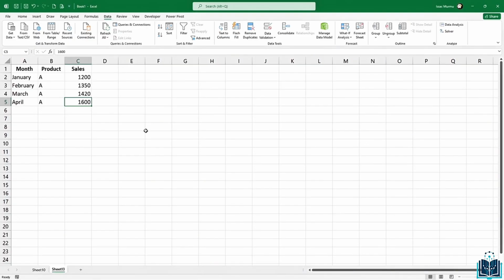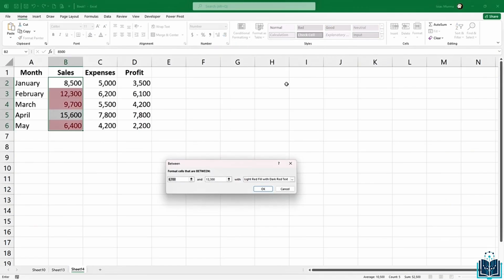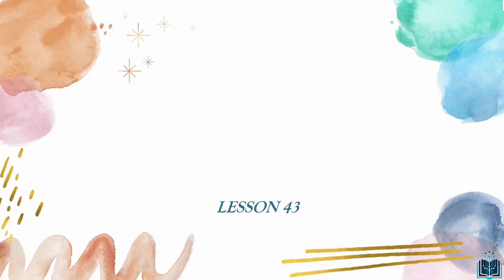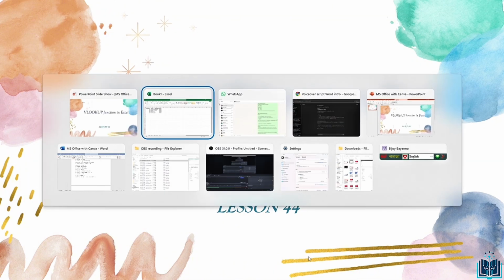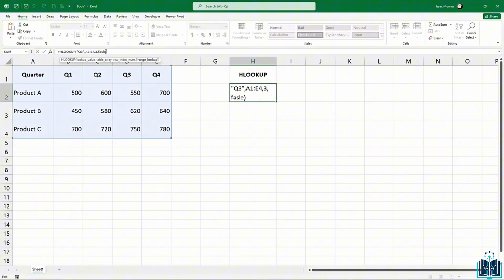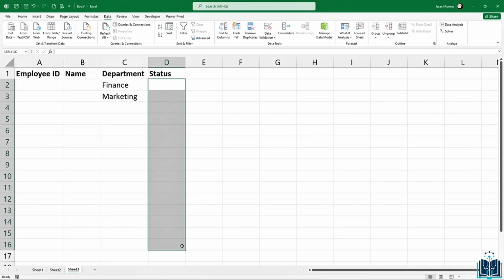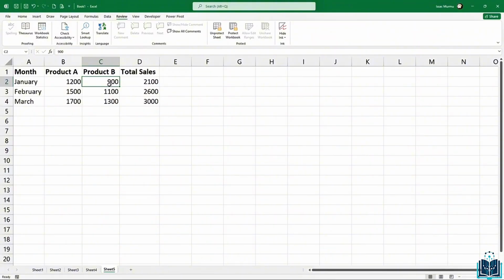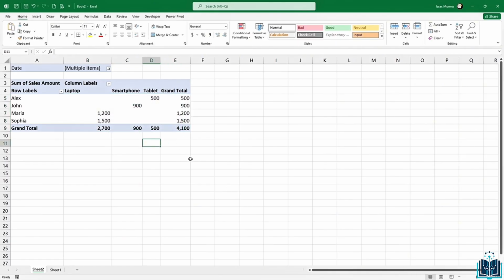How to Use Cell Styles in Excel | Professional Formatting Made Easy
In this video  of this Microsoft Excel course, you’ll learn how to use Cell Styles to format your spreadsheets quickly, consistently, and professionally.

Cell Styles allow you to apply predefined formatting—such as font, color, borders, and number styles—with a single click. This lesson shows how Cell Styles help maintain visual consistency across large spreadsheets and save time when formatting data.

You’ll learn:

What Cell Styles are in Excel

Why consistent formatting matters

How to apply built-in Cell Styles

Editing and customizing Cell Styles

Using Cell Styles for headings, totals, and data highlights

Improving readability and structure in spreadsheets

By the end of this lesson, you’ll be able to format Excel data faster while keeping a clean, professional look.

This tutorial is ideal for:

Excel beginners

Office workers and students

Anyone creating reports or dashboards

Users who want consistent spreadsheet design

📌 Practical • Beginner-friendly • Real-world Excel formatting

👉 Part of a complete Microsoft Excel & Office productivity course